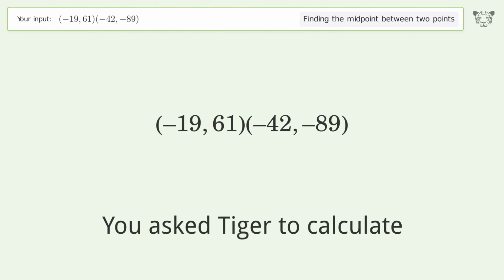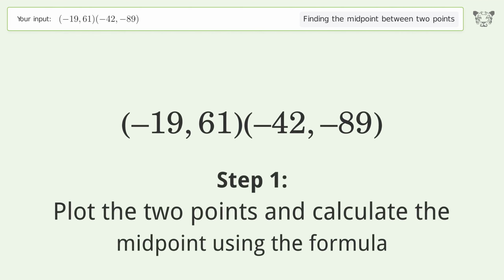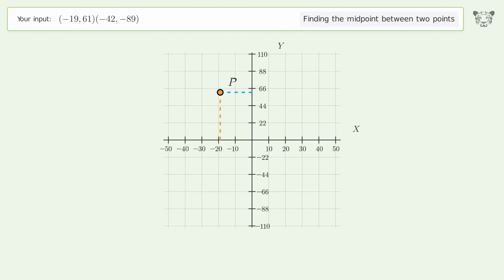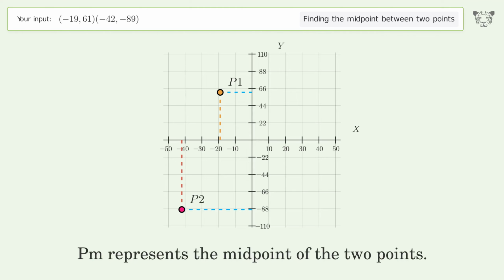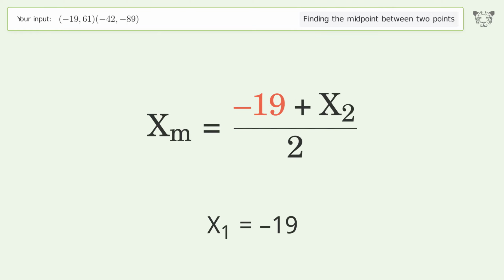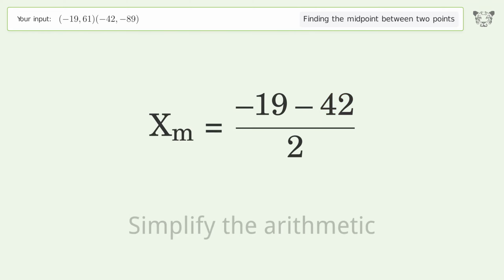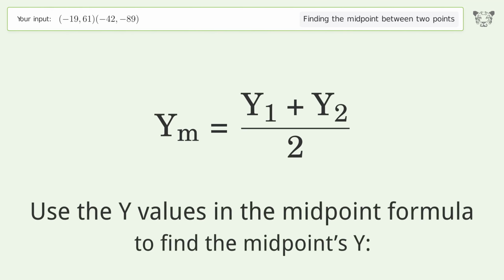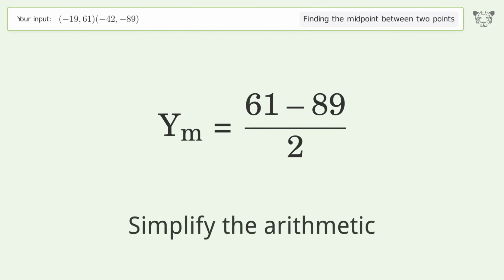Find the midpoint between two points p1 (-19,61) and p2 (-42,-89): Step-by-Step Video Solution